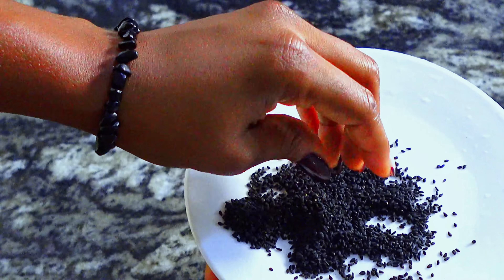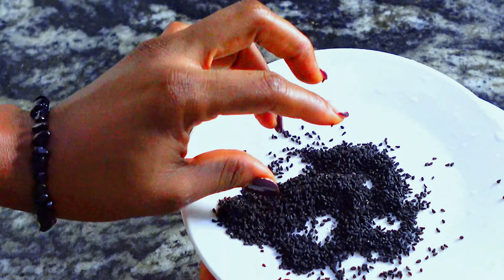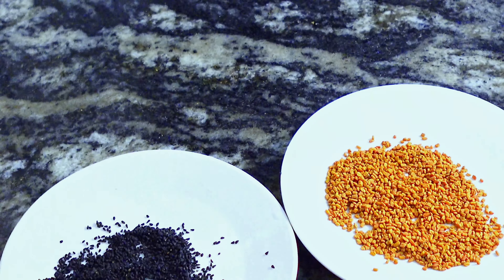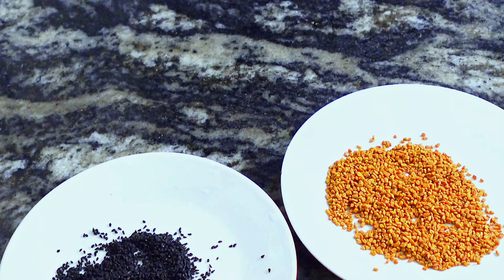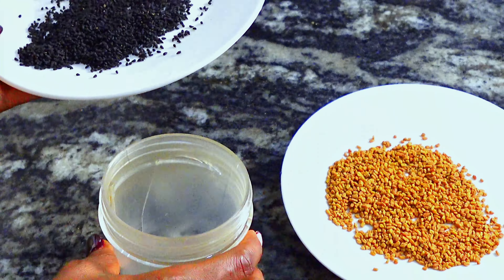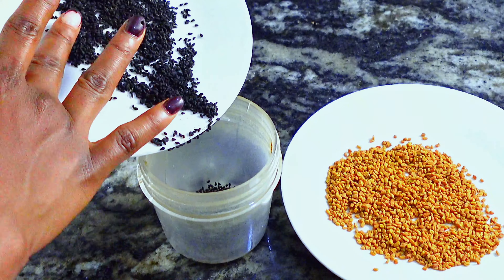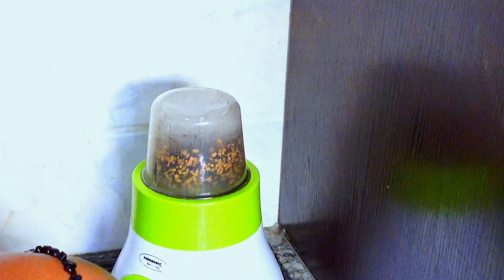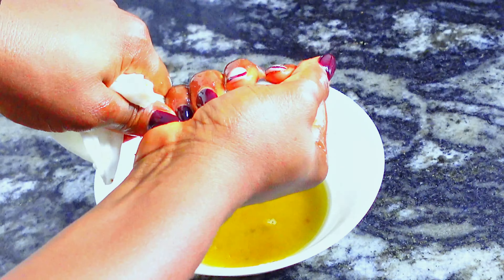Do Not Rinse Off This Hair Oil For THICKER & FULLER HAIR ‼️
This potent hair butter packed with powerful herbs helps to mosturise your hair thereby reducing breakage and growing longer thicker hair
I hope you enjoyed watching this and you learnt a thing or two❤️

INGREDIENTS
Blackseed
Fenugreek
Cloves
Rosemary
Shea butter
Wax
Fenugreek oil
Coconut oil
Vit e

fenugreek for hair,hair growth,fenugreek benefits,fenugreek for hair growth,fenugreek for hair growth oil,fenugreek for hair growth results

cloves for hair growth,cloves benefits,cloves and rosemary for hair growth,clove for hair growth,clove for hair growth side effects,clove for hair growth in tamil

cloves butter for hair growth,hair growth butter recipe,hair growth butter diy